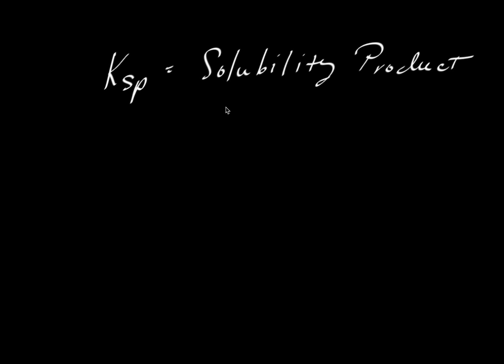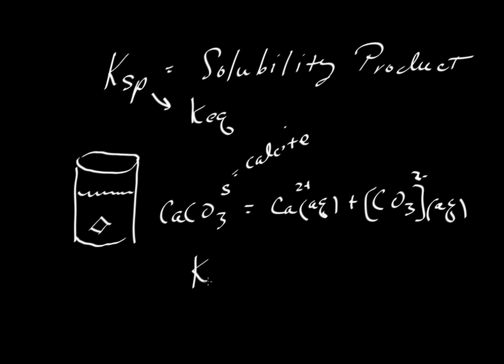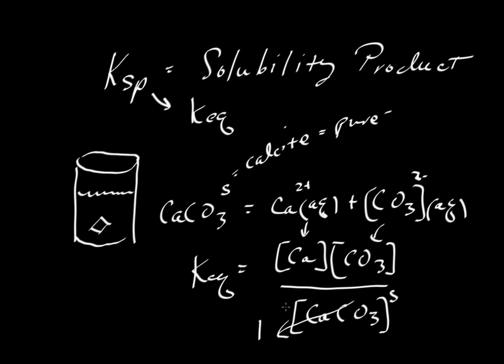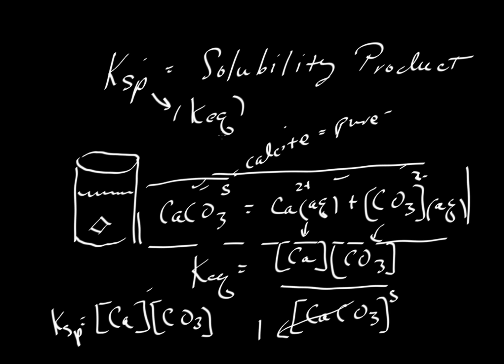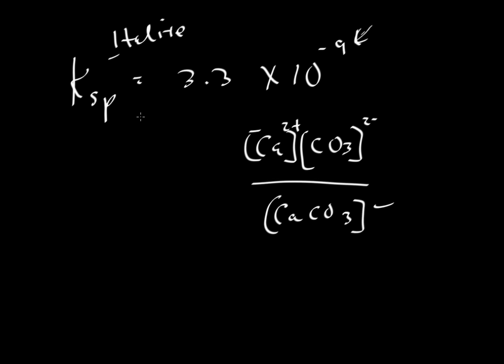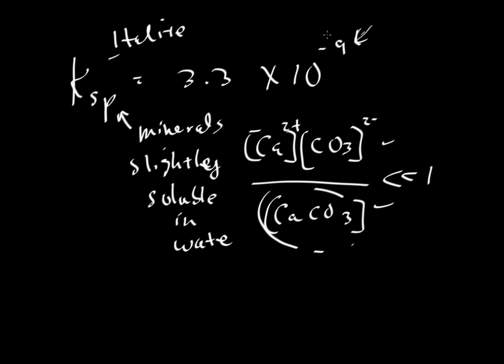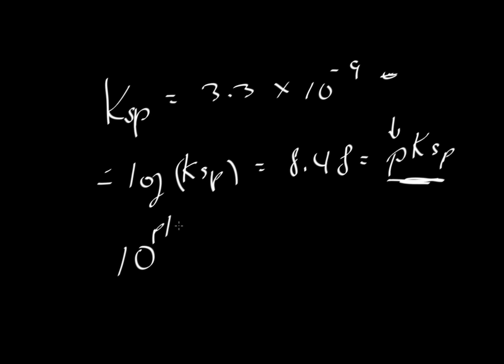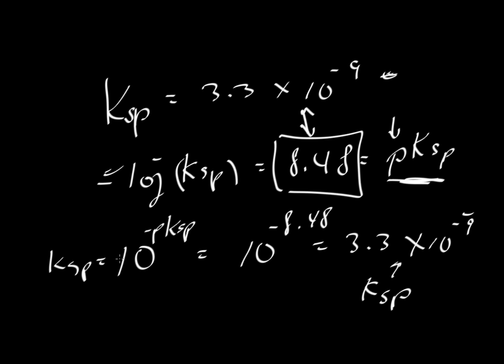Solubility products - introduction: calcite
An introduction to the concept of solubility products using calcite as an example (by Keith Putirka)